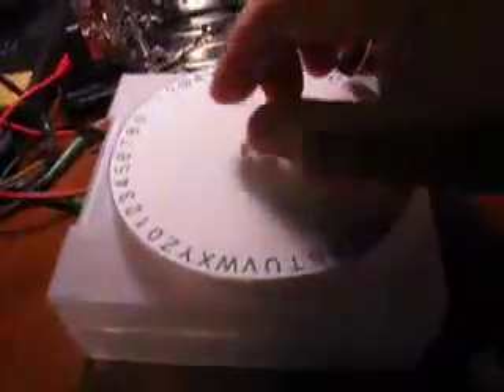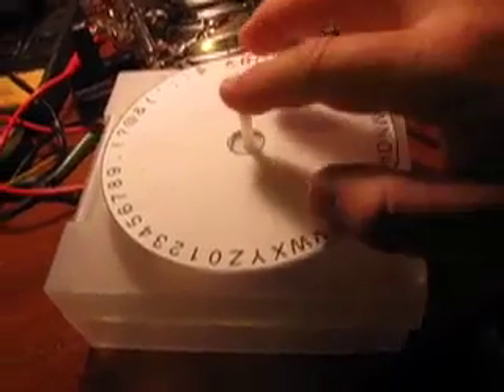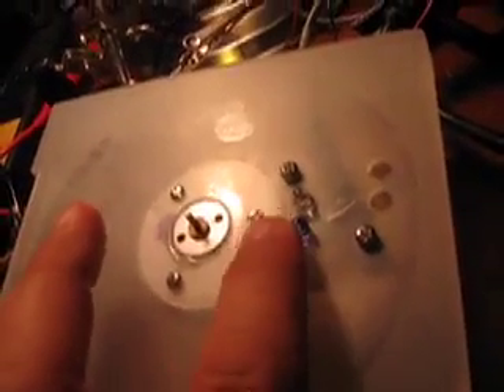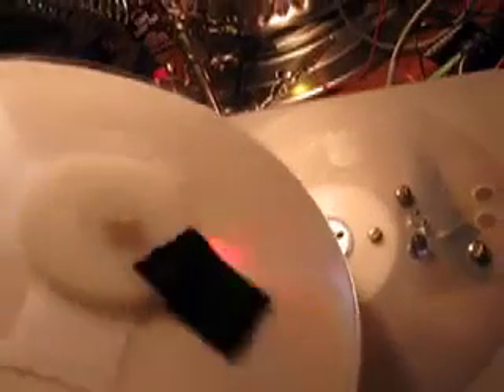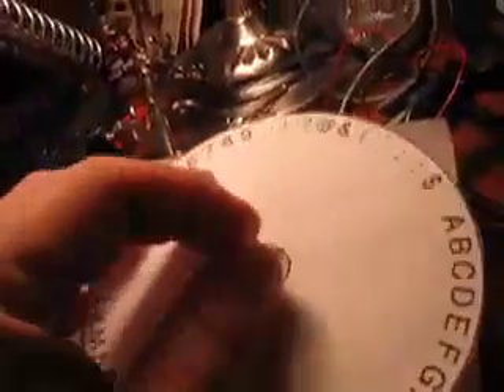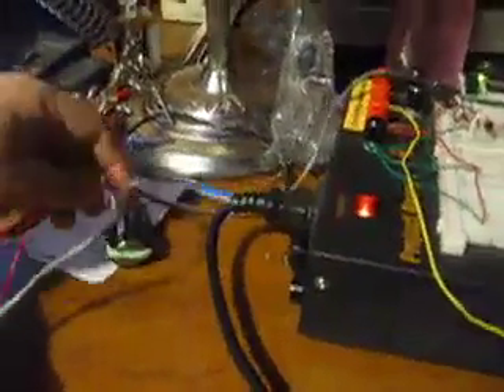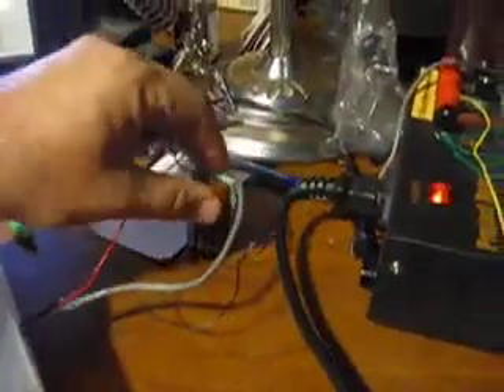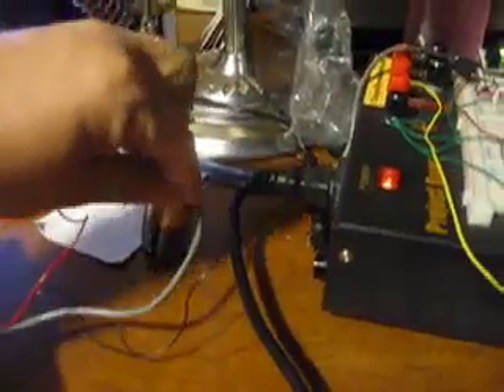First look at DataStrobe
DataStrobe is an AVR-controlled, Arduino-based POV toy that strobes LEDs to freeze characters on a spinning disk. The eventual goal is to have an array of LEDs all strobing together to produce messages and text effects. I'm thinking maybe "magic 8-ball". This first video demonstrates how a single, 0.5W LED can freeze the text on a disk spinning at close to 3000 rpm (50x/sec).